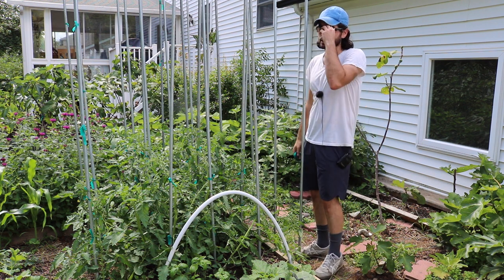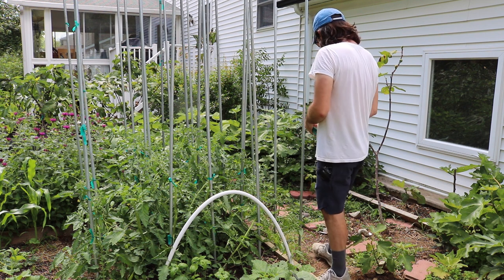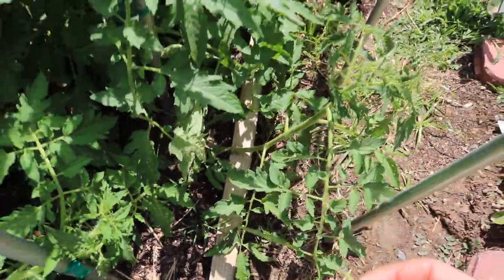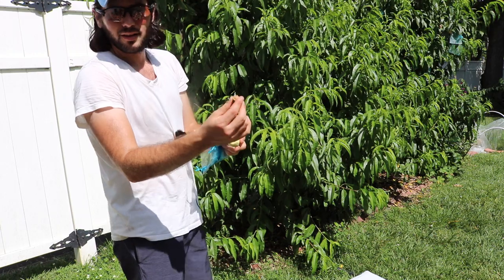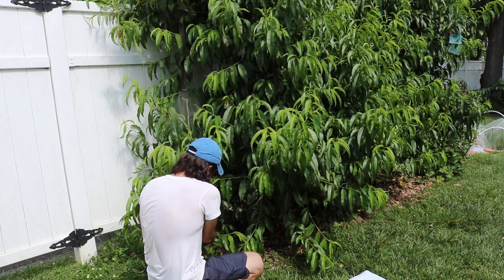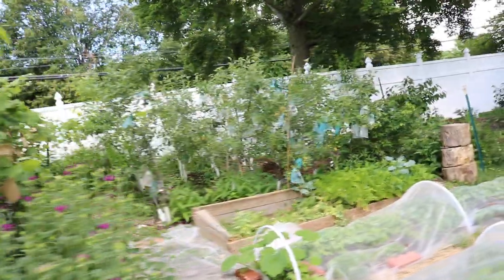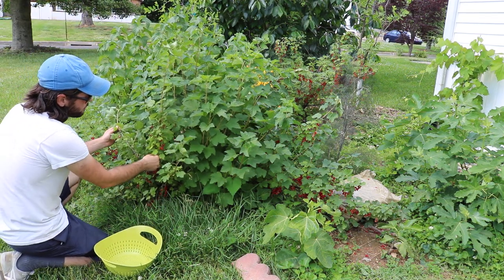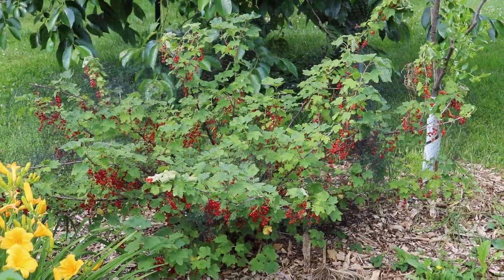Training/Pruning Tomatoes, Bagging Fruits & Harvesting Currants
I've got another video for you guys detailing a number of different topics I go through on a weekly or daily basis here in my backyard garden/orchard. We start out by training and pruning tomatoes to a single stem to net us more production in a smaller space and better air flow therefore preventing disease. I then discuss the importance of protecting fruits and one way that I know is easy and affordable - bagging. And finally we head to the west side of the yard to harvest currants. A little on eating red currants and black currants fresh, but my also my plans to process them into jam.

Our Shop!